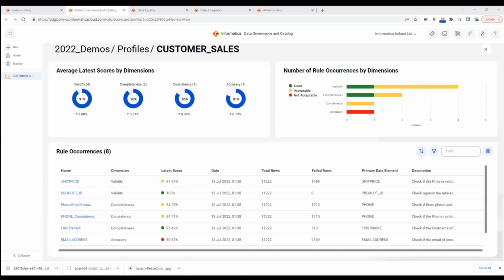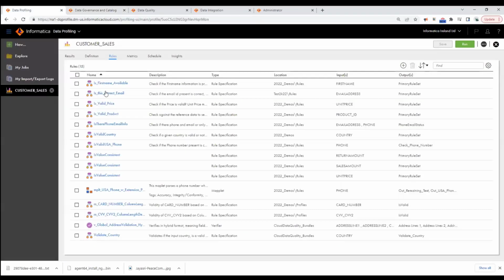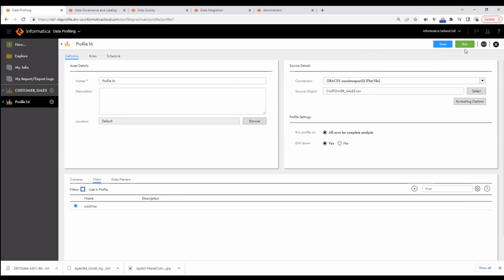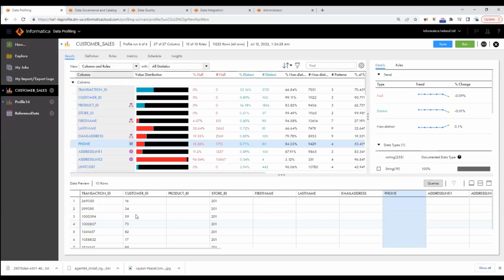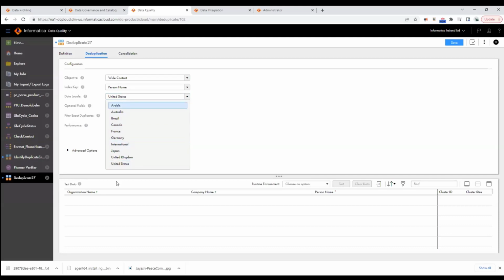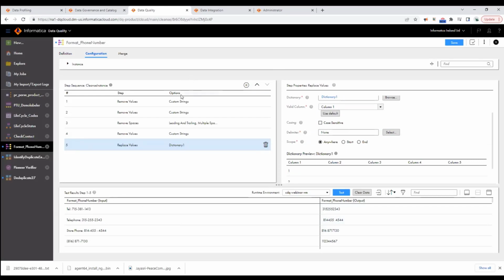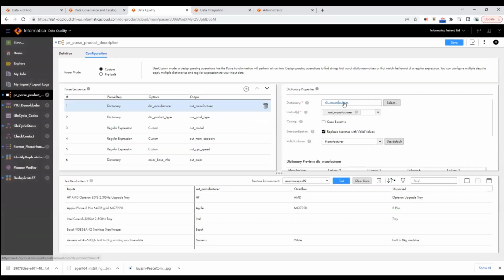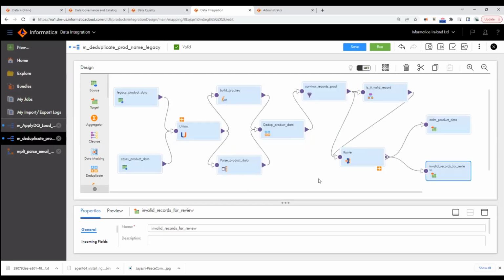Informatica Cloud Data Quality Demo - Part 2